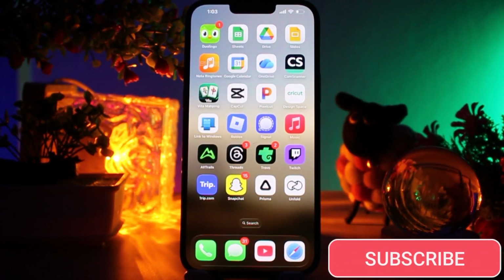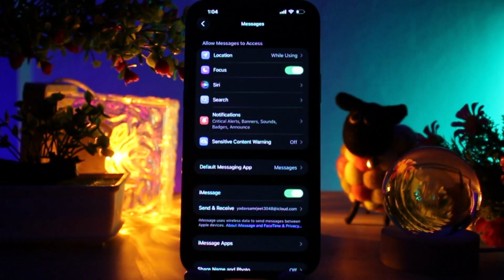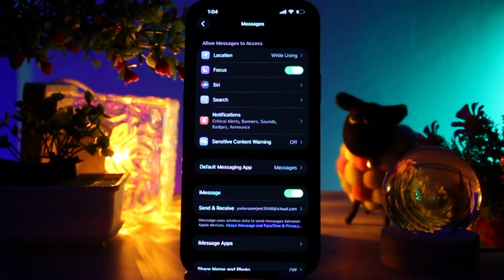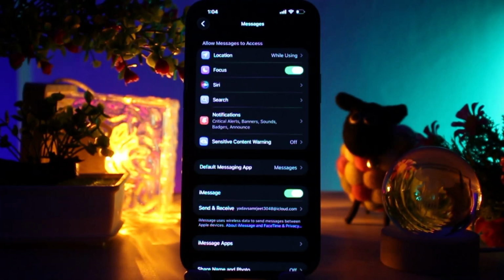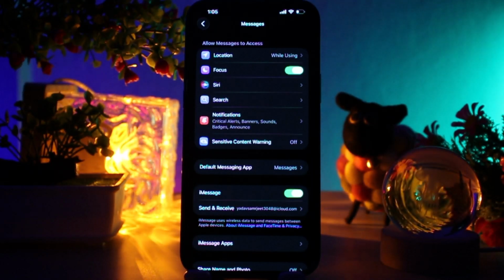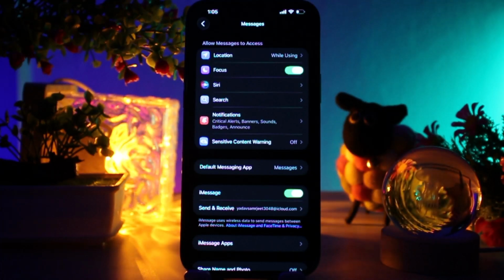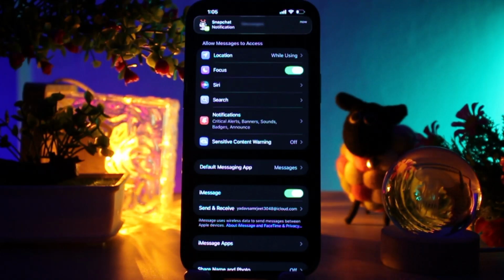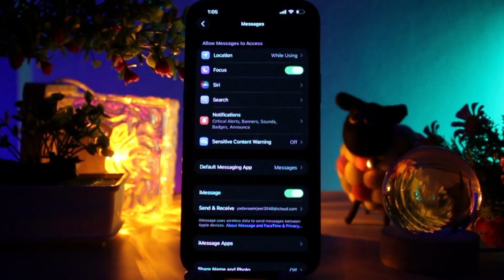how to send high quality video in imessage